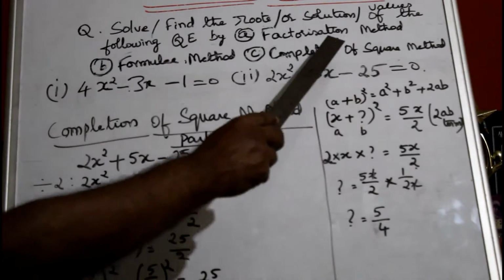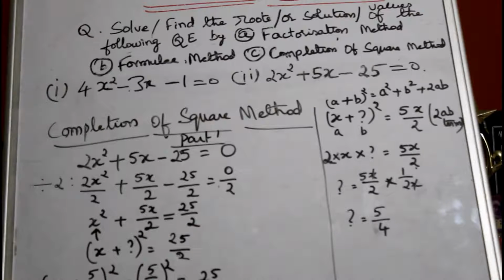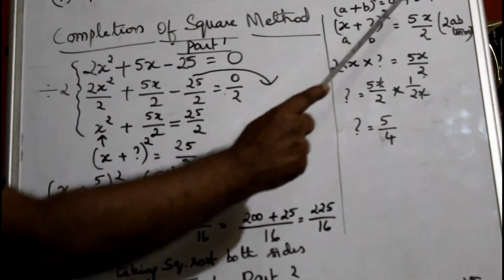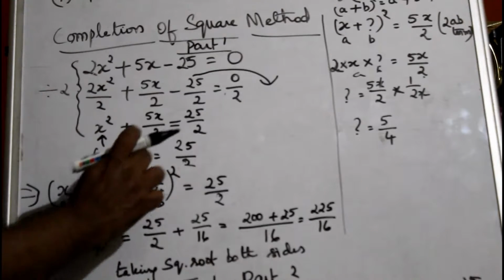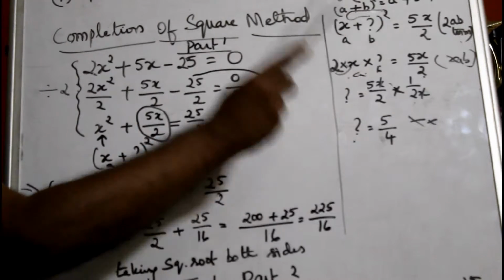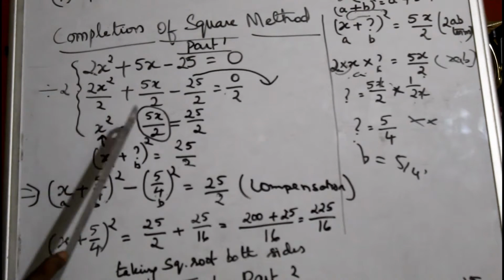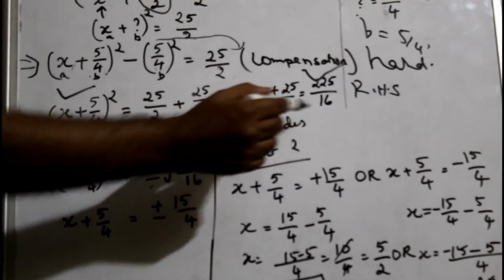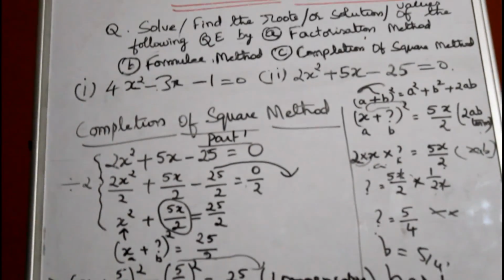QUADRATIC EQUATIONS (All Methods)- SESSION 3 - PART 6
Here Completion of Square Method is used.  Do practice all the methods.  Post your comeents and doubts.